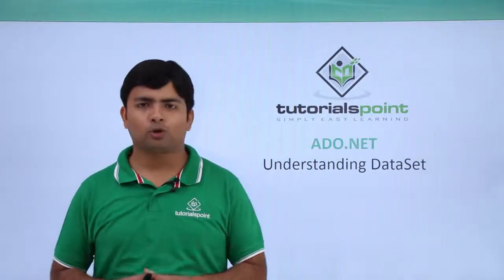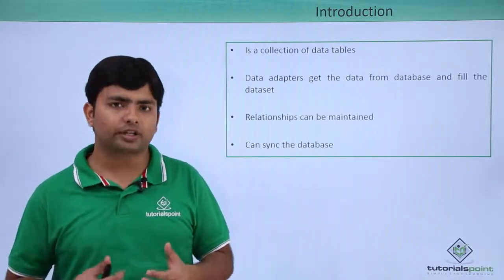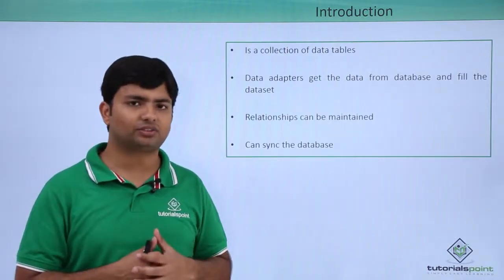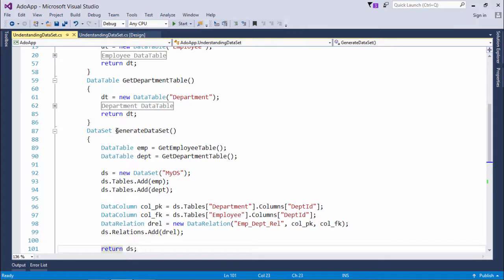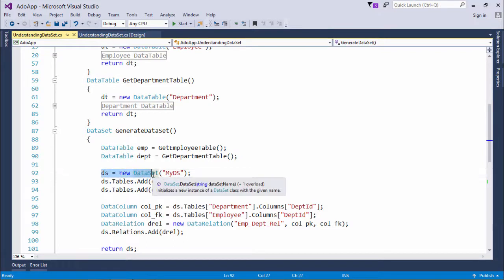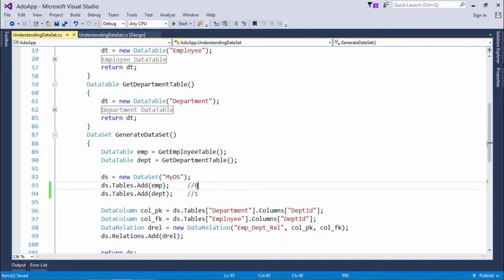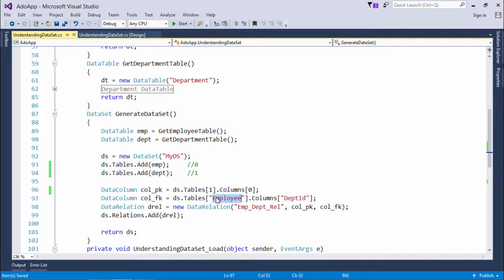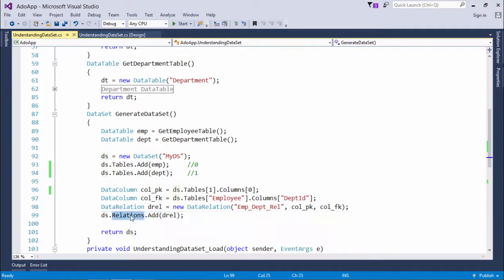ADO.NET - Understanding DataSet